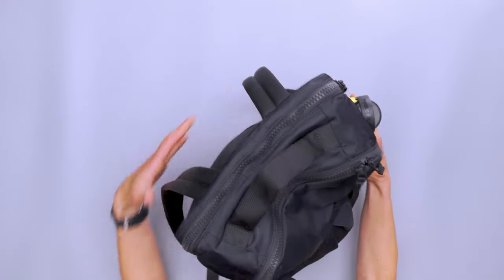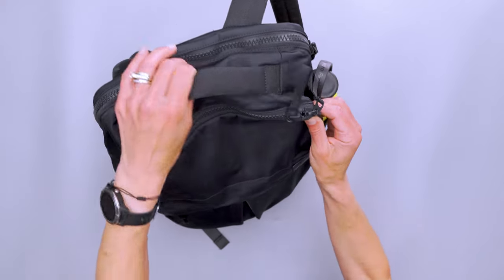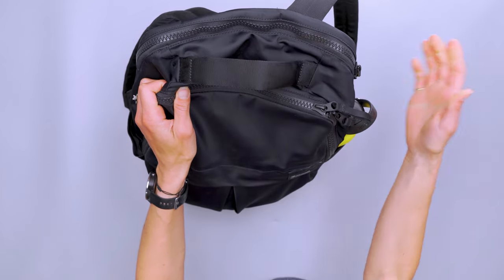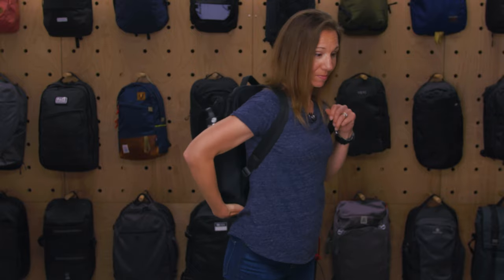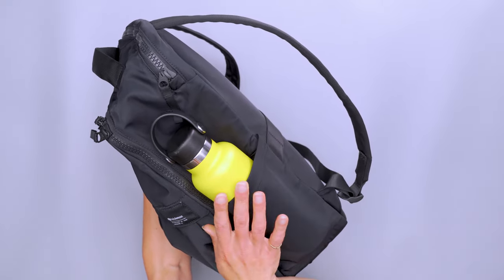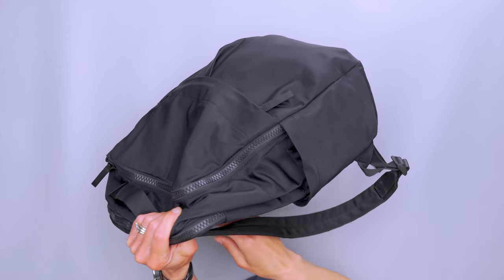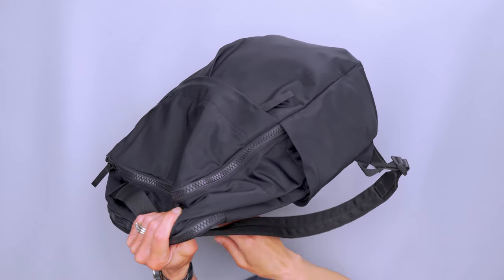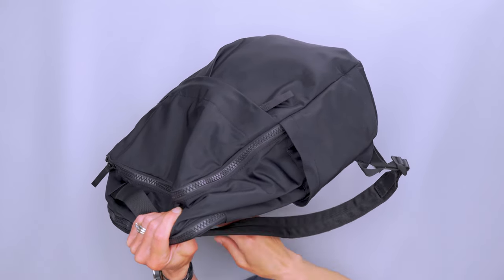lululemon Everyday Backpack 2.0 23L Review (3 Weeks of Use)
Check out the lululemon Everyday Backpack 2.0 23L on Pack Hacker